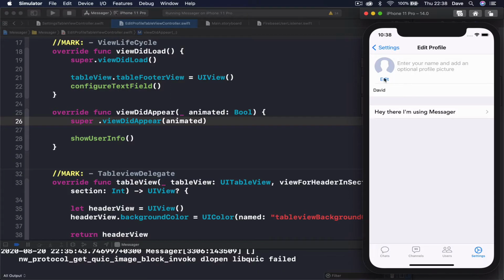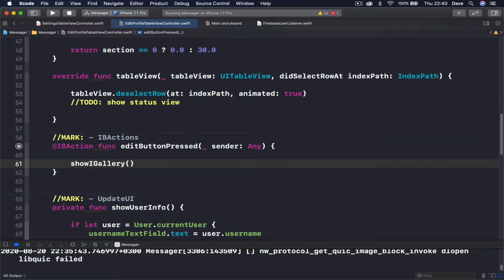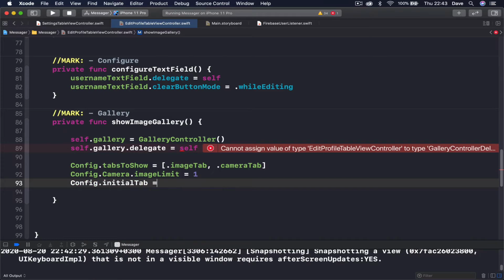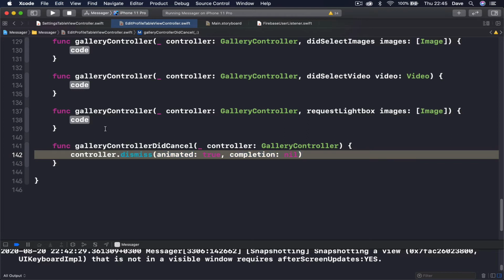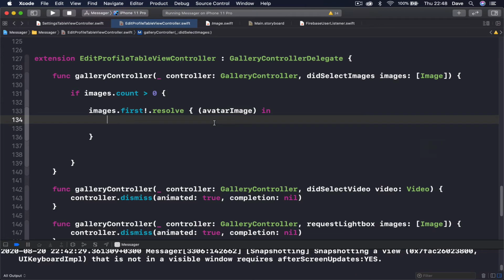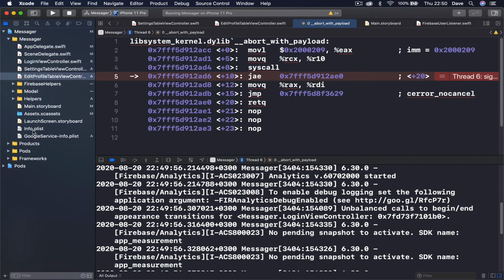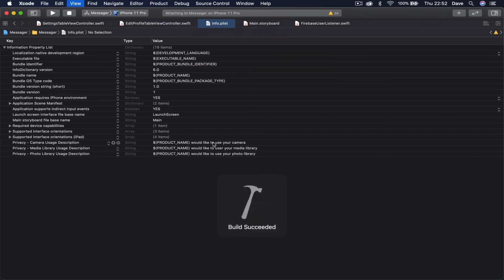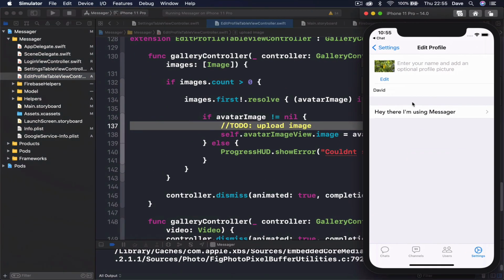iOS 14 Chat tutorial, part 23 of 30